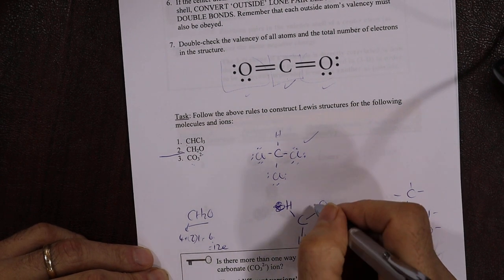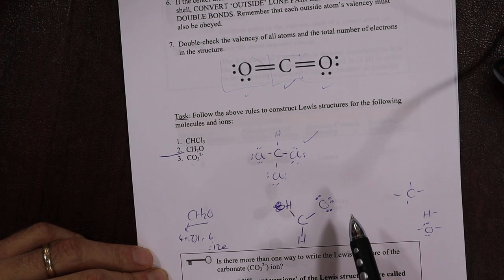Modern Atomic Theory 4 - Chem 100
Forth video for the Modern Atomic Theory 1 packet . This work details how to construct Lewis structures from Lewis symbols - for chem 100 students